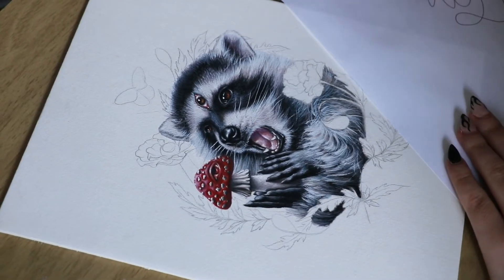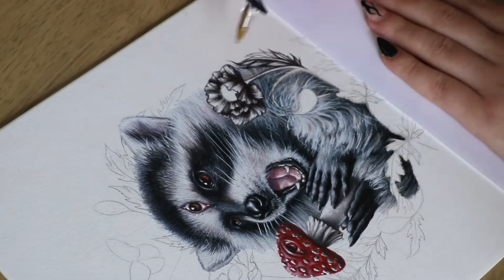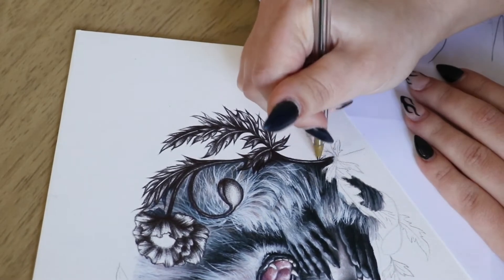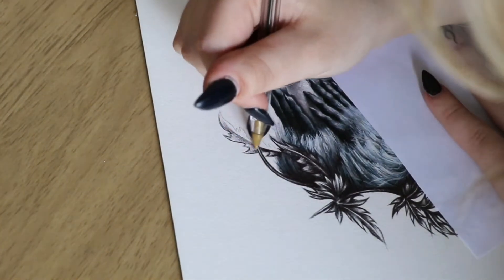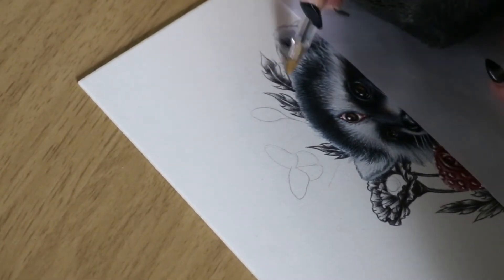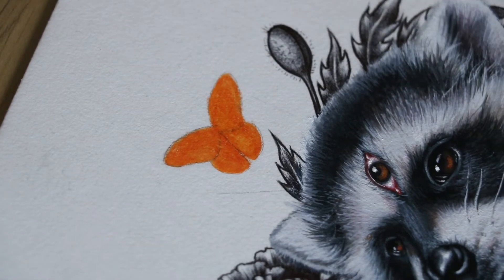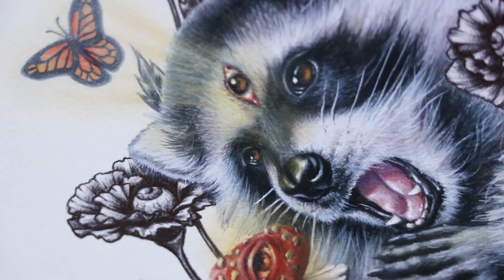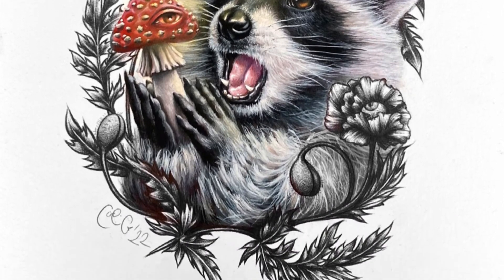IT’S DONE!! | How to Draw Poppies | Ballpoint Ink, Gouache & Watercolor Pencils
IT’S FINALLY DONE!!! On June 11 during the game of shrooms scavenger hunt, you may be able to find a print of mine! I will be hiding my artwork in Washington state.

MATERIALS:
Illustration board
Gouache paint
Watercolor pencils
Pan pastels

PERSONAL LINKS

MUSIC